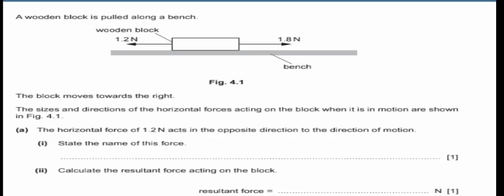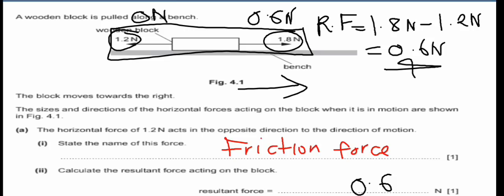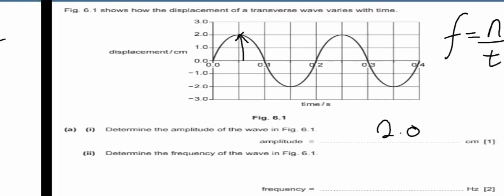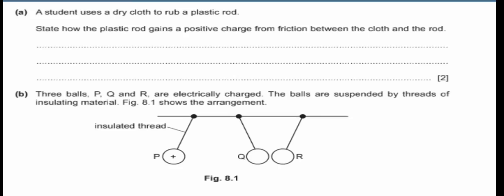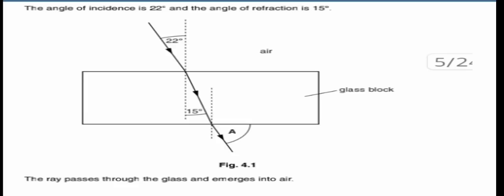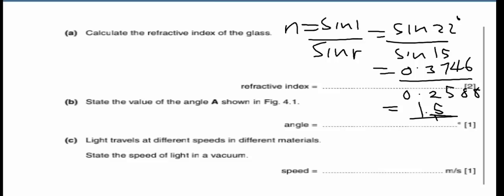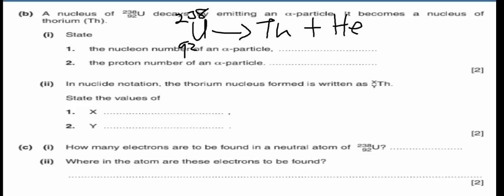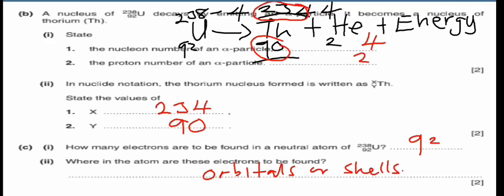2024 science p1 predicted questions